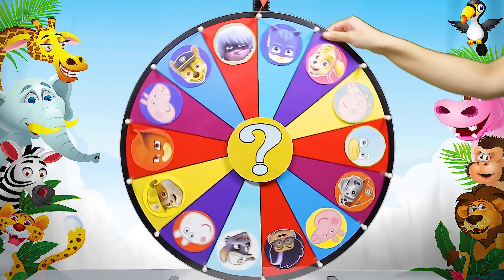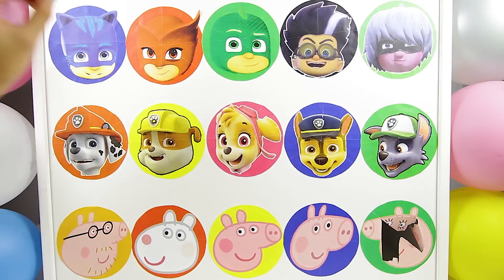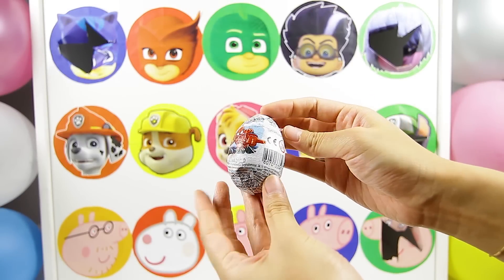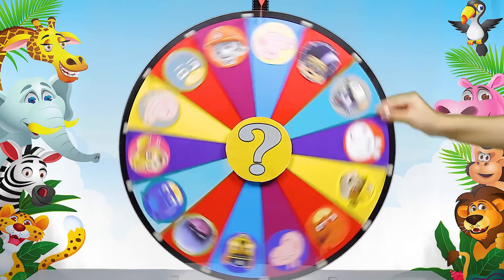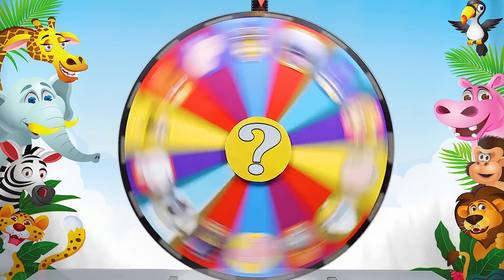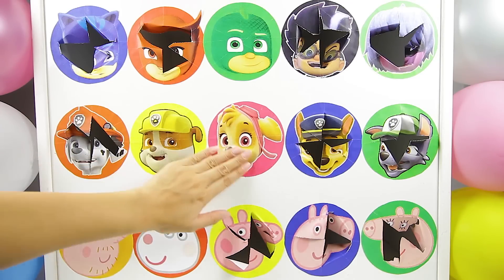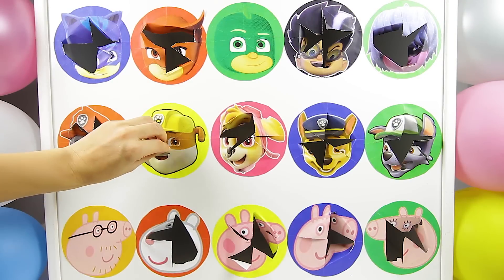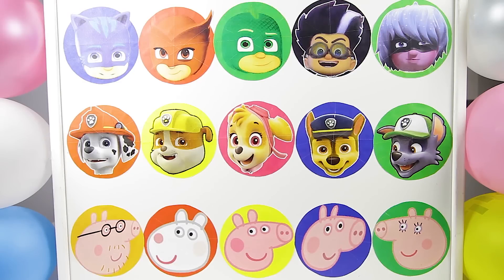Dreamworks Trolls Movie Surprise Wheel Game - Toys from Paw Patrol, Spiderman